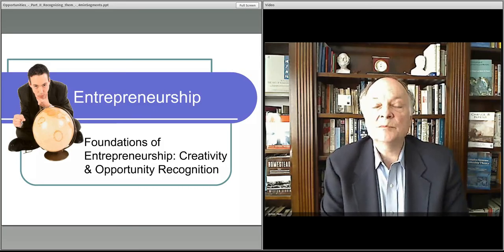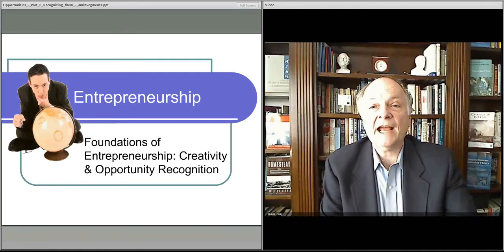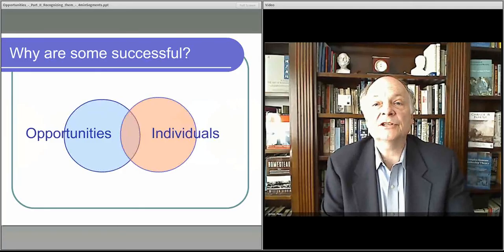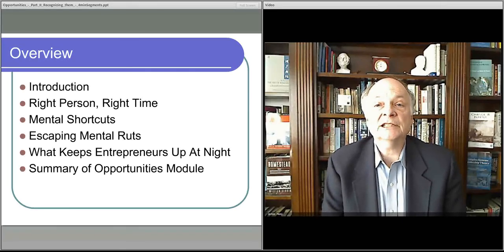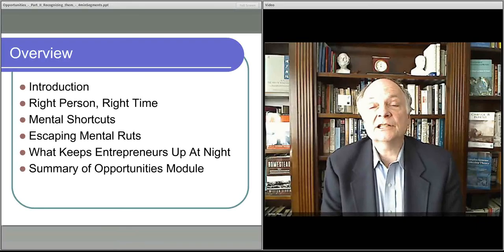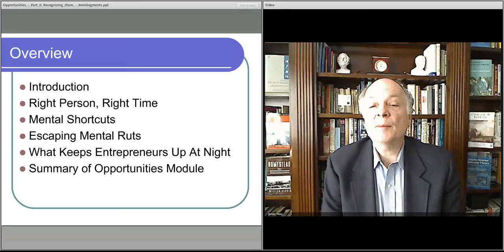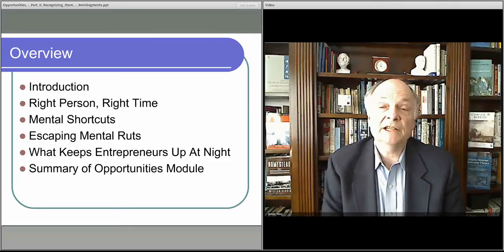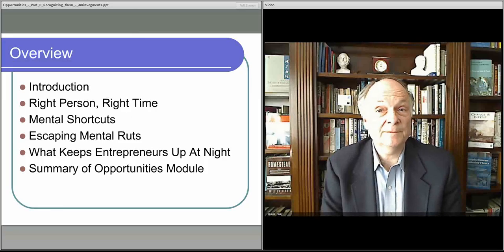461 M3 #1 Scalable Learning Studio 73 Opp Part2 Lecture1 0